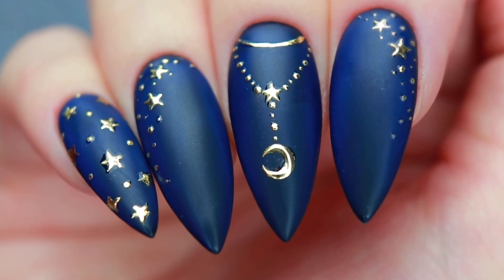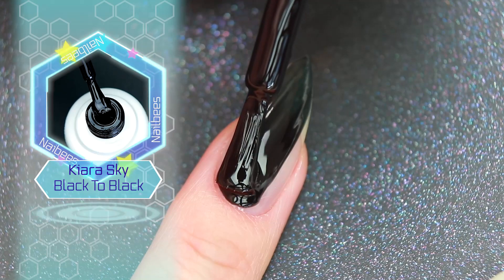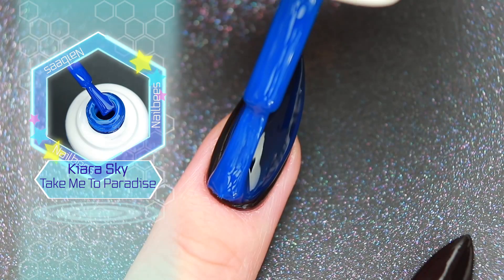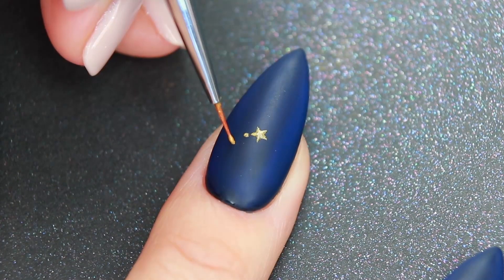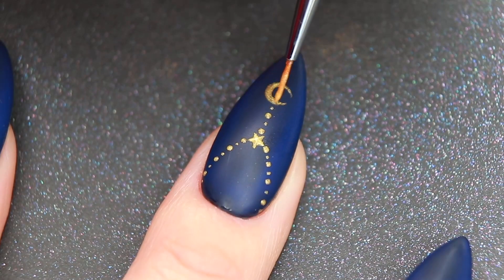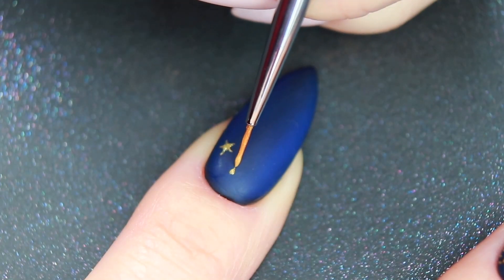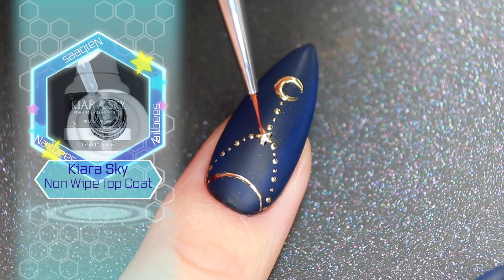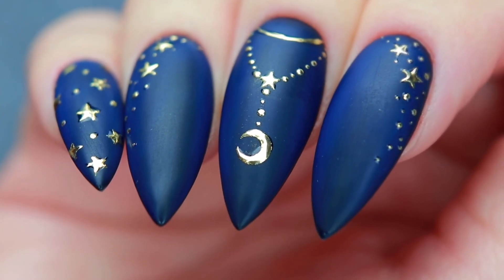☆ Moon and Stars Nail Art ☆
♡ Moon & Stars Nail Art ♡
Today, I've created a nail art design using a Transfer Foil! This design was very popular when I first posted on IG. I hope you enjoy♡

♡♡ AWESOME RECREATORS!! ♡♡

If you decide to recreate my designs, please tag me (@nailbees) and add nailbees so that I can find them!! :D

☆ Nail Polishes ☆
- Peel-off Base Coat: UNT Cosmetics